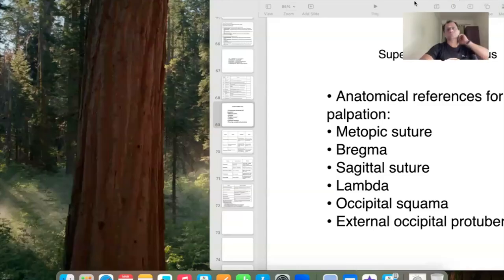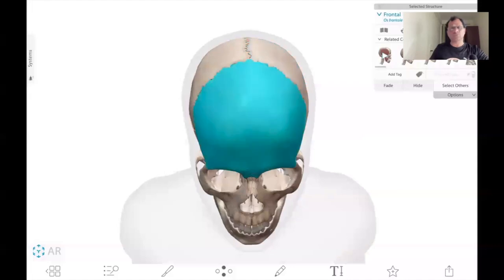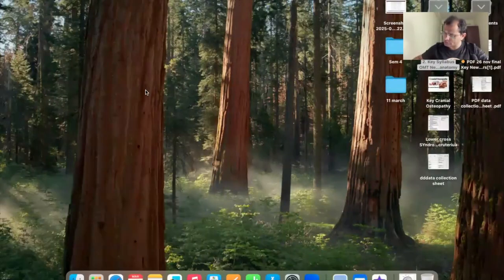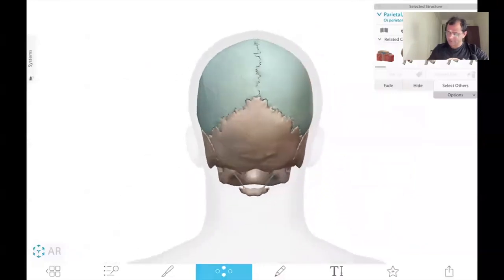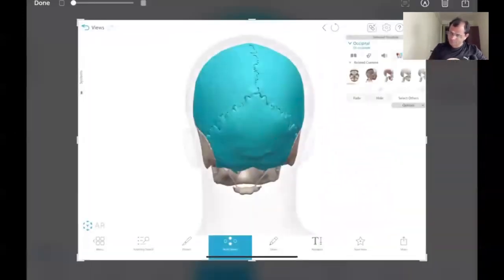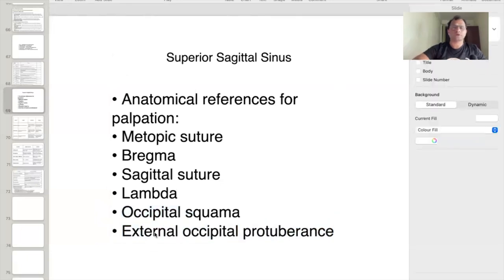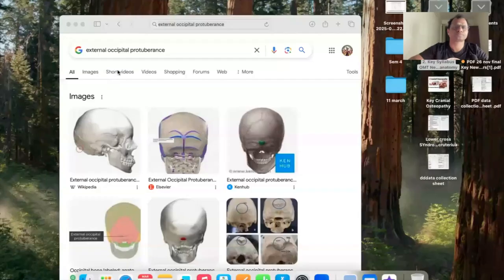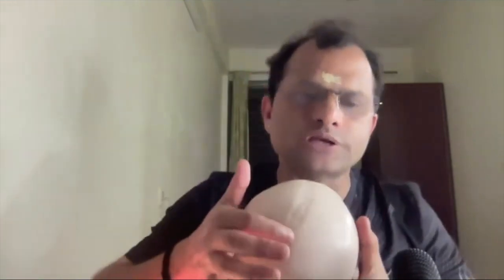10 Superior Sagittal Sinus Activation Powerful Technique for brain & nervous system dr hemant sharma